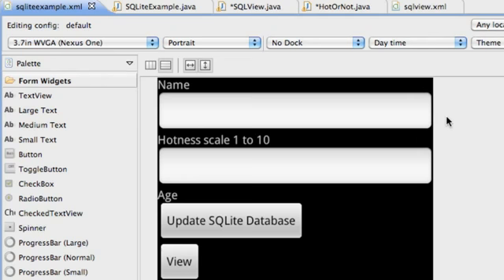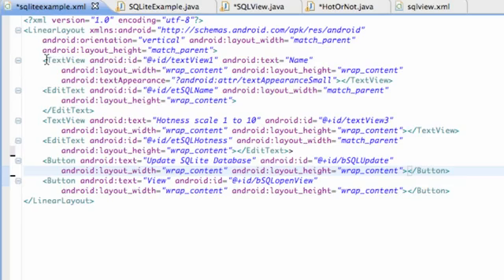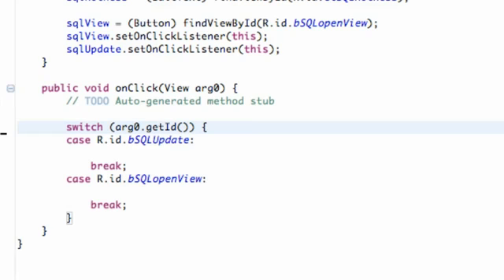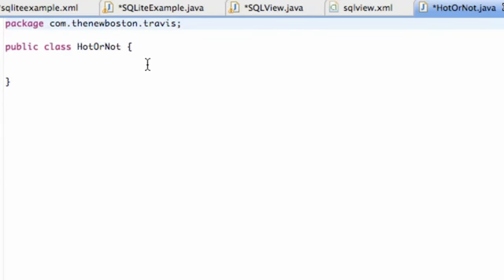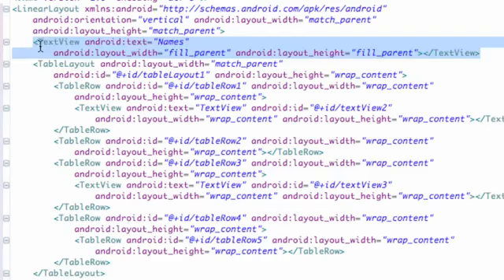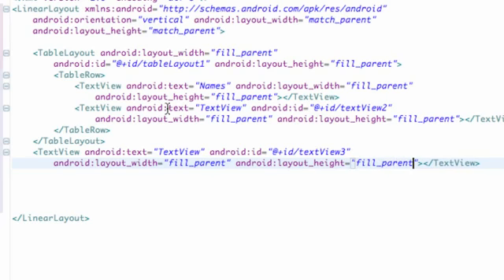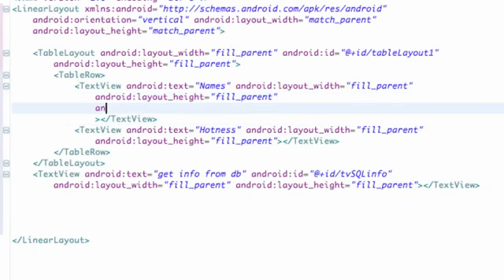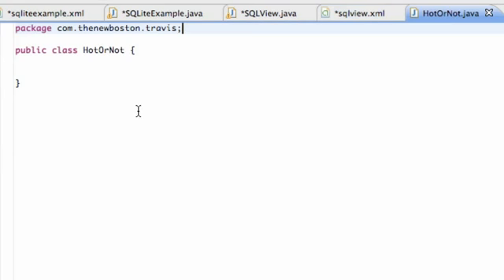Android Application Development Tutorial 111 TableLayout and Intro SQLite Database YouTube